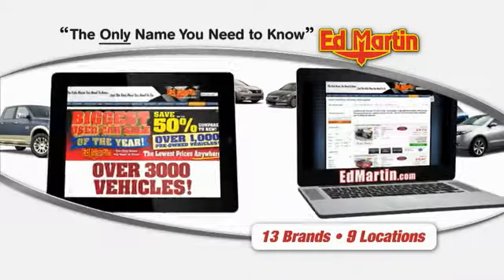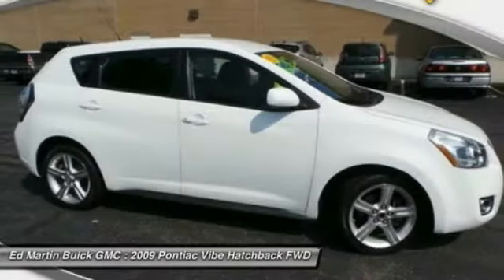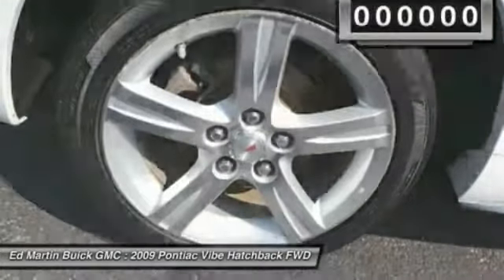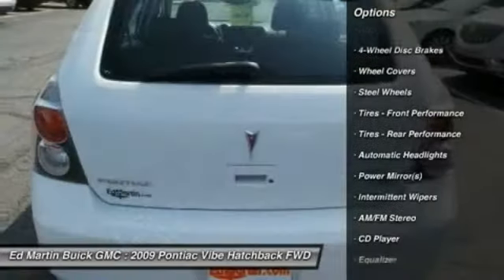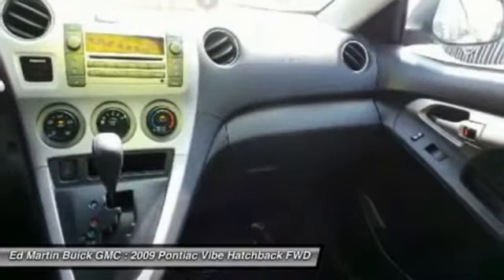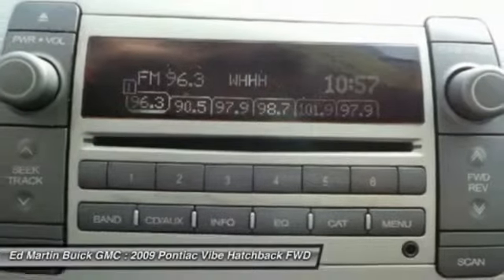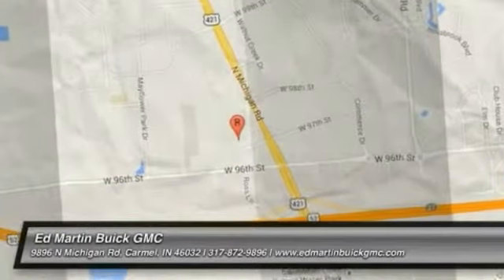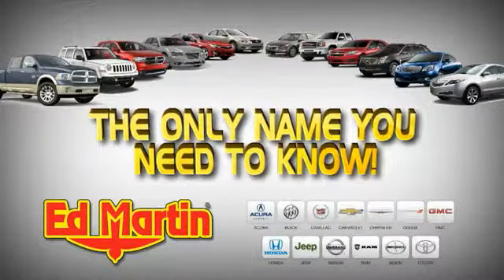2009 Pontiac Vibe 551257A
2009 PONTIAC VIBE Carmel, IN
Stock# 551257A

Want to save some money? Get the NEW look for the used price on this one owner vehicle. Previous owner purchased it brand new! It is nicely equipped. The very practical cargo-carrying hatch space of this terrific Vibe will make it a favorite among our more educated buyers. Ed Martin... The Only Name You Need To Know!